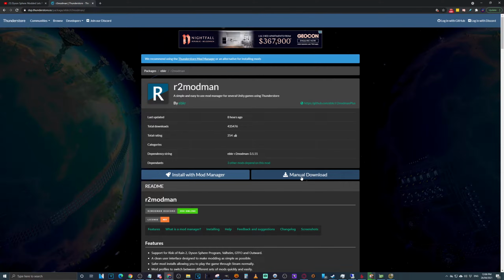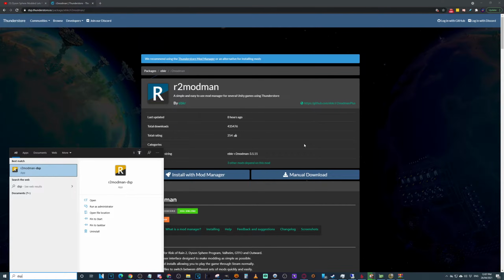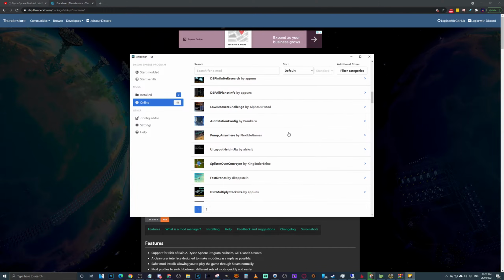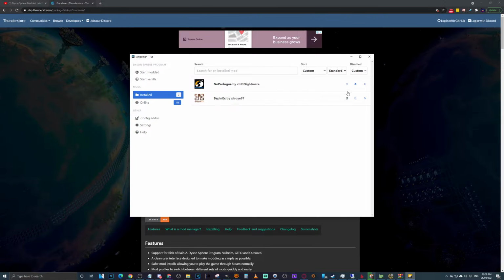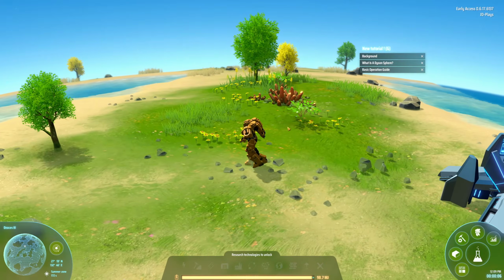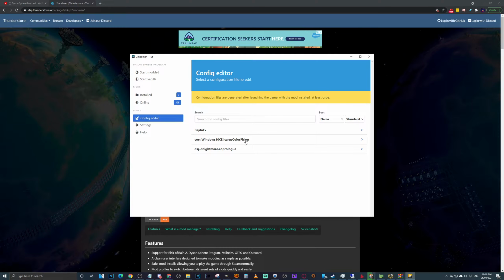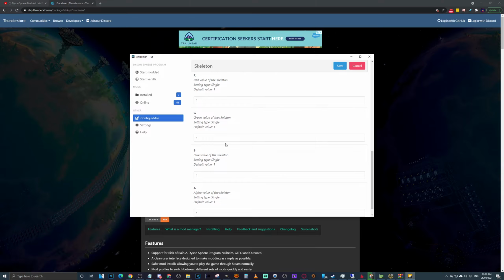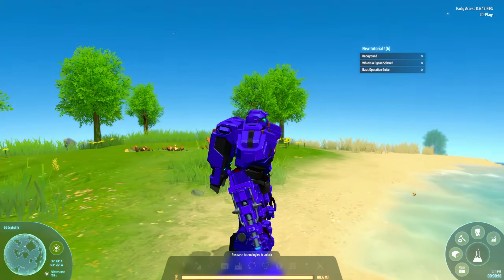Dyson Sphere Program - How to install Mods 🌌 Tutorial, How To, Guide 🪐 Dyson Sphere Mod Highlight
Dyson Sphere is a early access game, and it has great protentional but being early access it does have a few things that can be improved and thankfully the modding community has come through with major improvements to the base game. So this series covers what some of the mods are and gives a brief run down of how they work